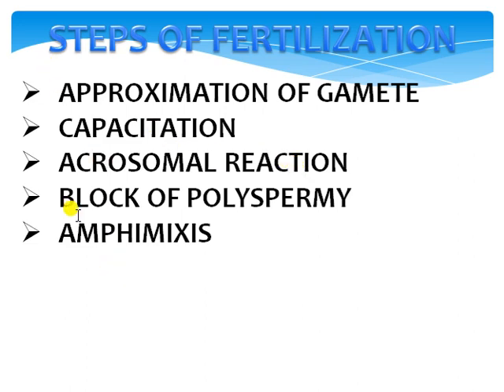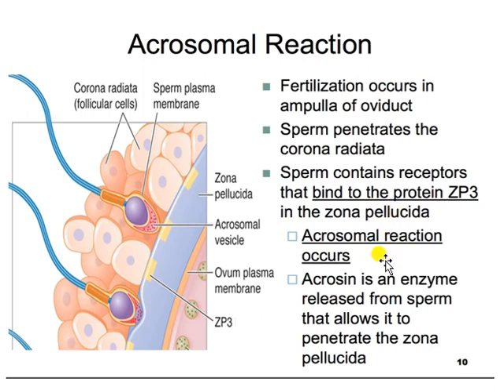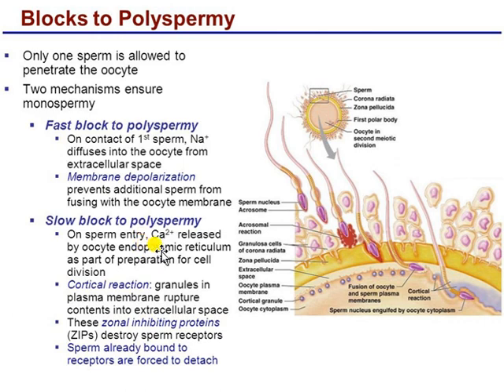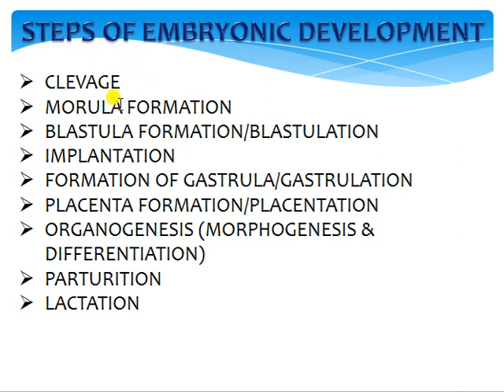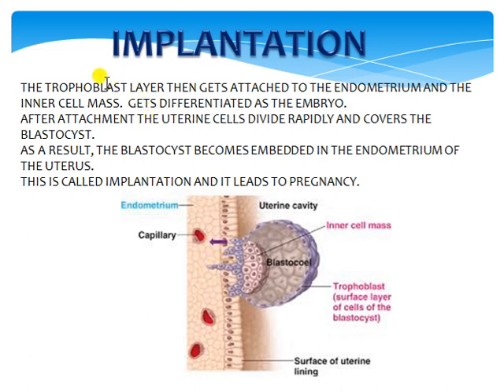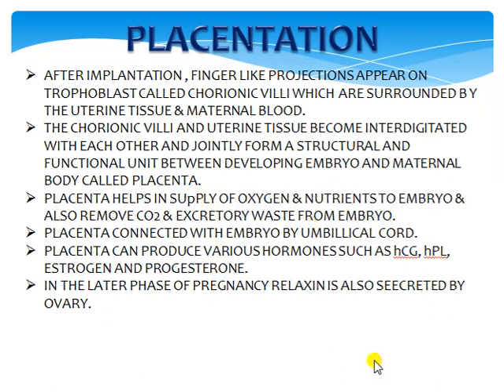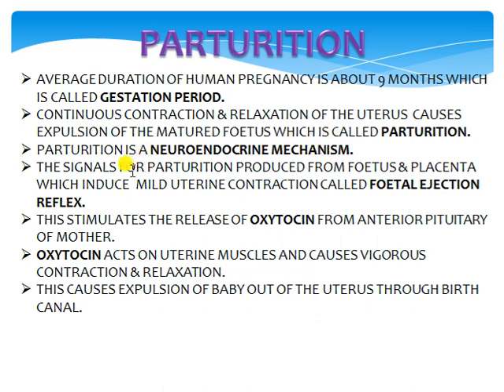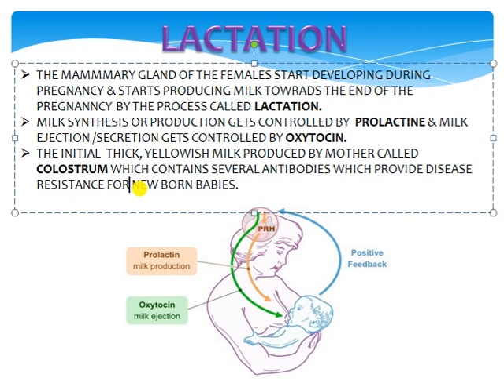HUMAN REPRODUCTION FERTILIZATION, EMBRYONIC DEVELOPMENT,PARTURITION & LACTATION CLASS XII